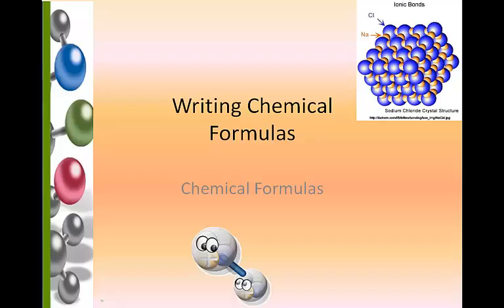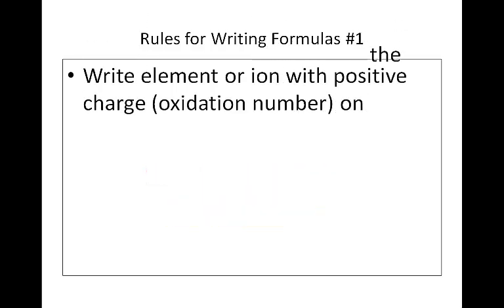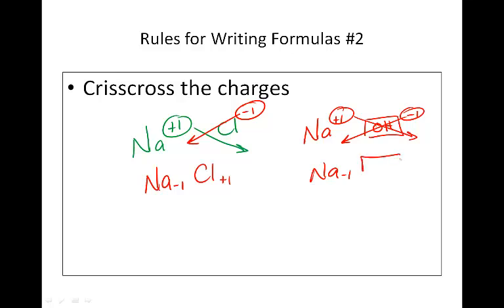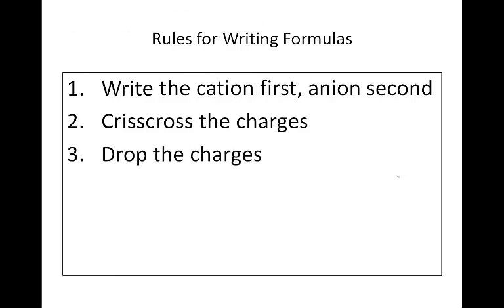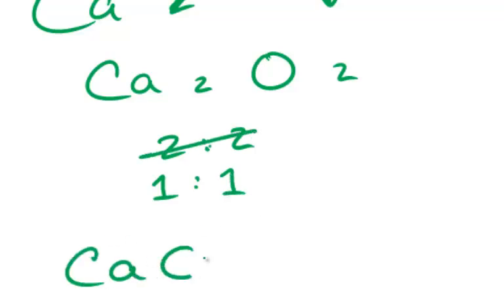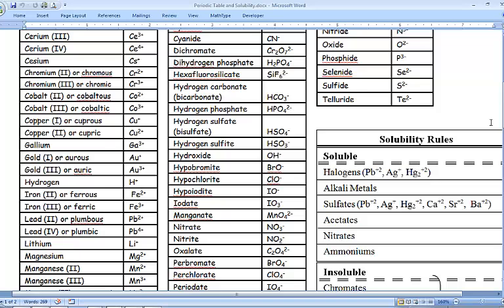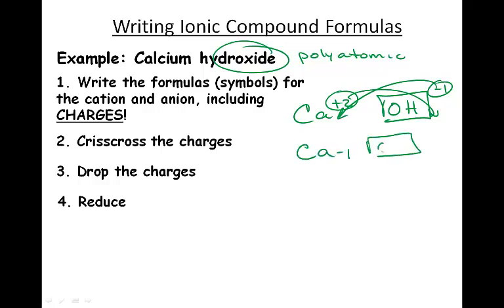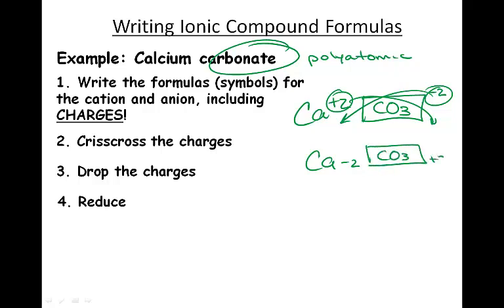Writing Ionic Formulas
Using the Criss-Cross Method to write Ionic fomrulas